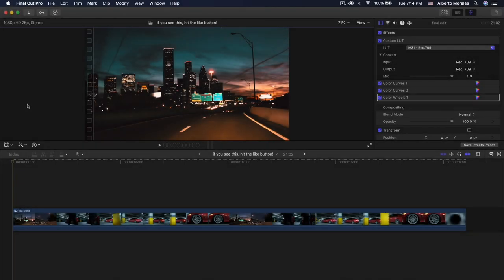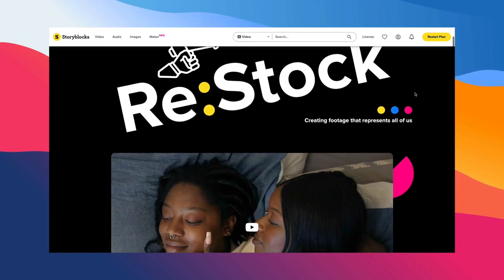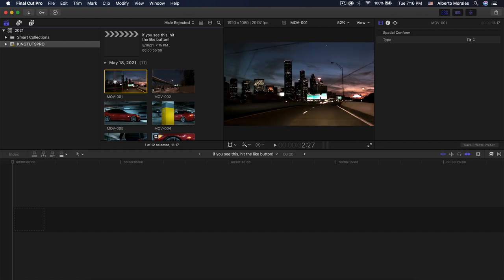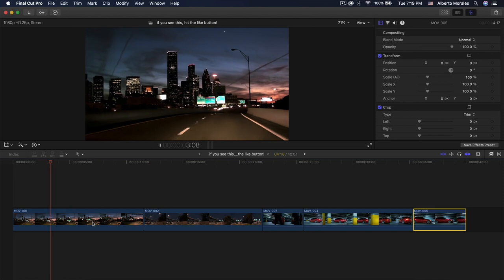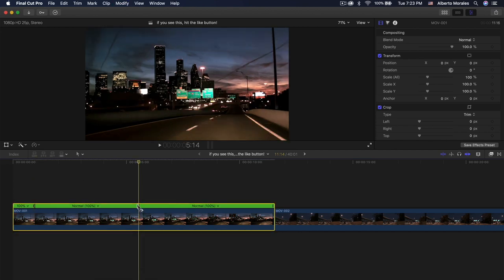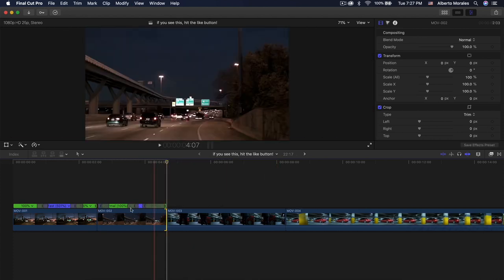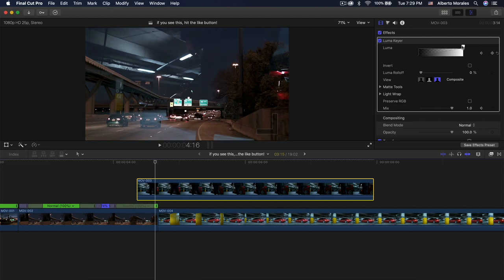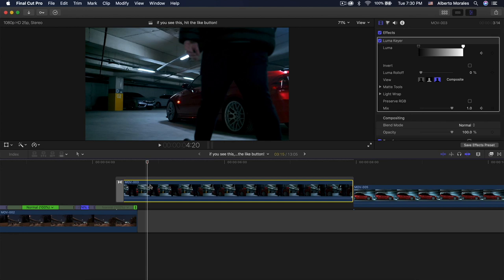EPIC Editing Breakdown of Car Cinematics in Final Cut Pro X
Learn my epic editing breakdown on how to edit car videos/car cinematics in Final Cut Pro X, NO PLUGINS required! This editing tutorial will cover luma fade transitions, speed ramping, freeze frame mask effects, zoom mask transition, etc.